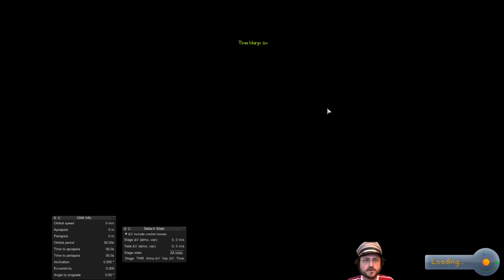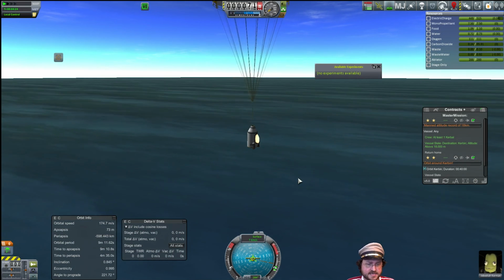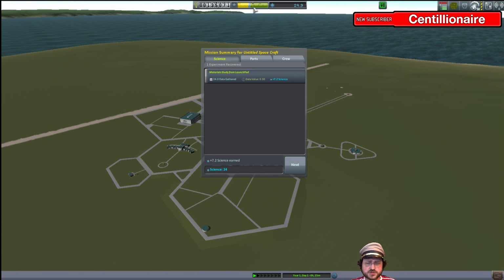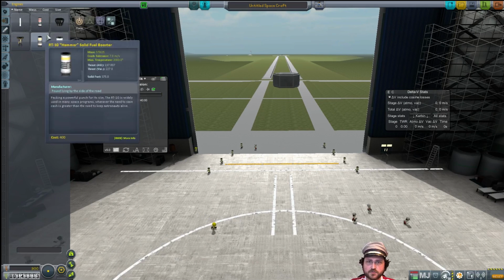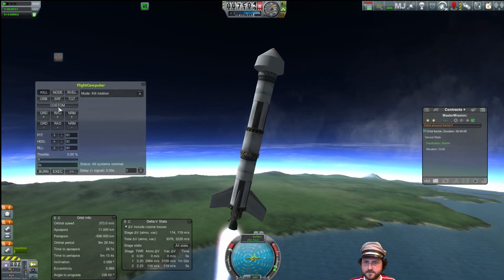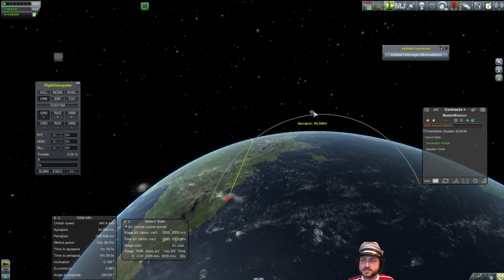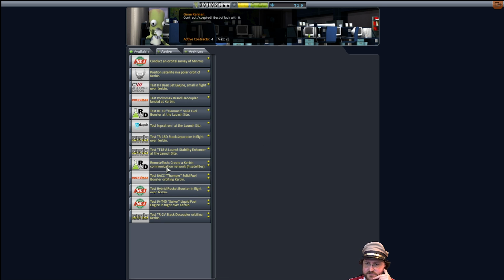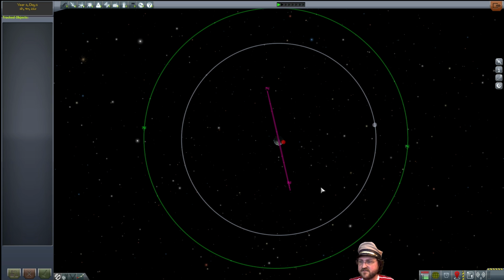Kerbal Space Program - Hard Mode Mods! - Ep #2 - [RemoteTech, TAC Life Support, KAS/KIS]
The first three episodes are from a livestream, then we go back to "normal" Let's Play episodes.